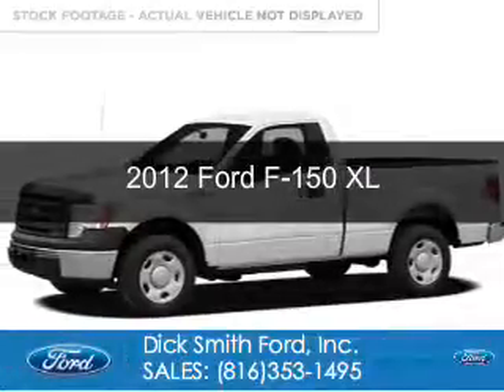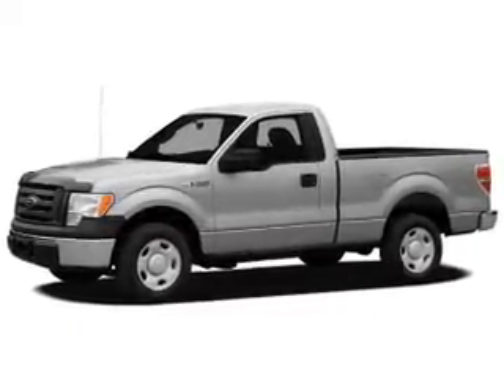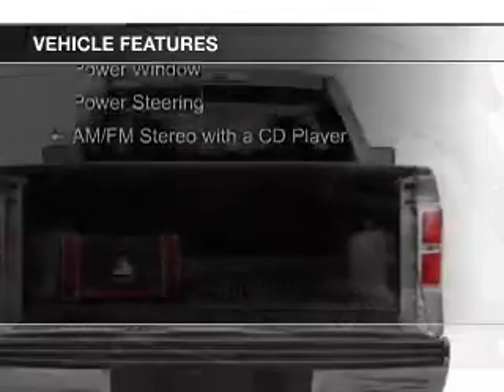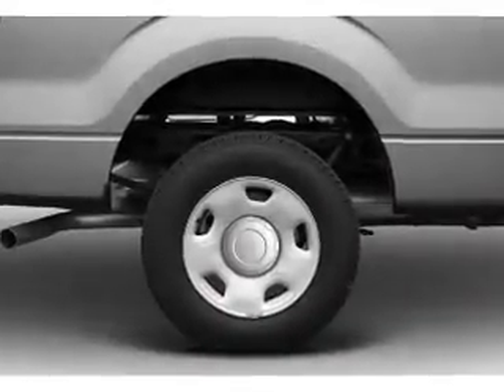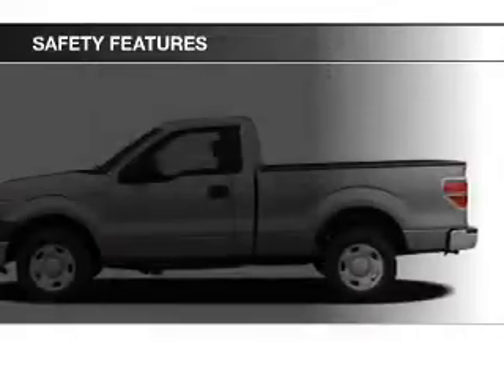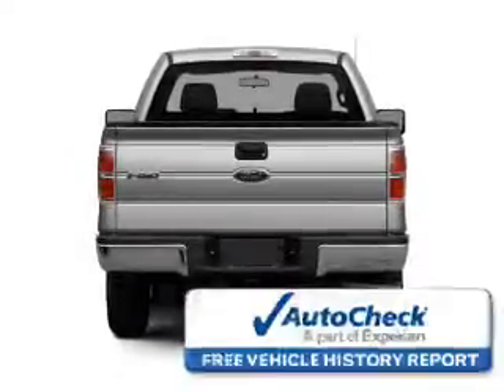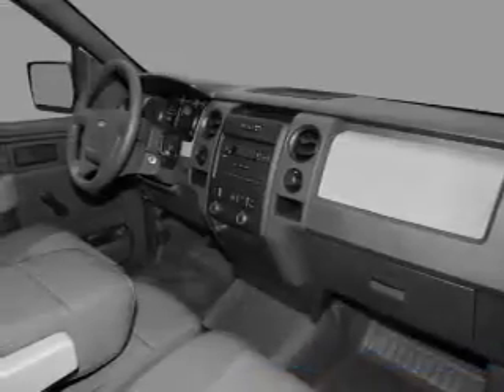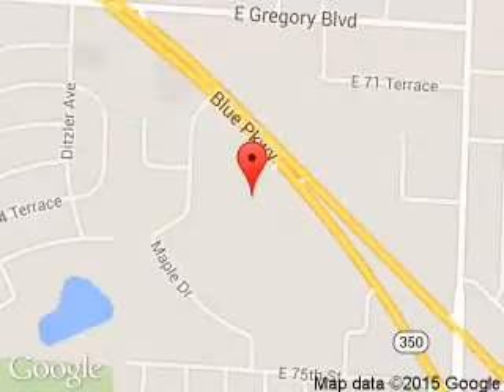2012 Ford F-150 - Raytown MO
Phone:
Year: 2012
Make: Ford
Model: F-150
Trim: XL
Engine: 3.7 liter 6 cylinder 24 valve
Transmission: 6-Speed Automatic
Color: Oxford White
Mileage: 104000
Address:
9505 East Hwy 350